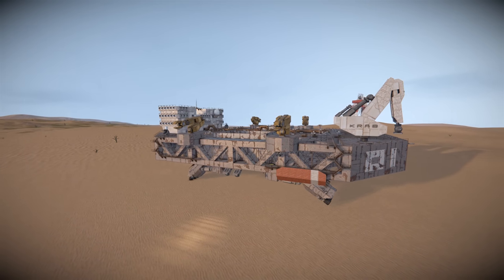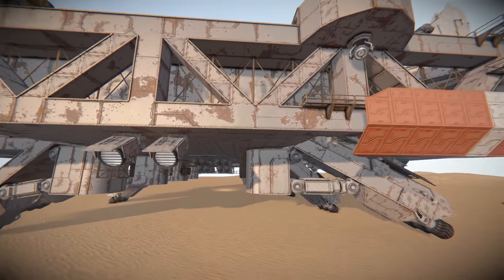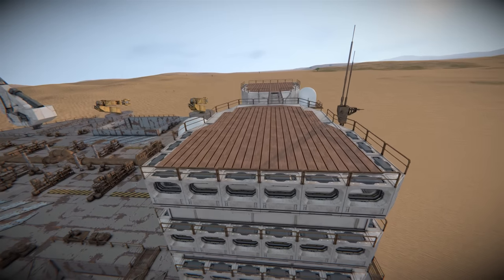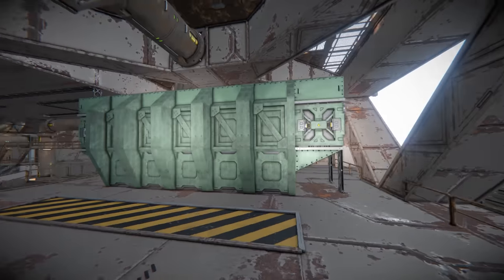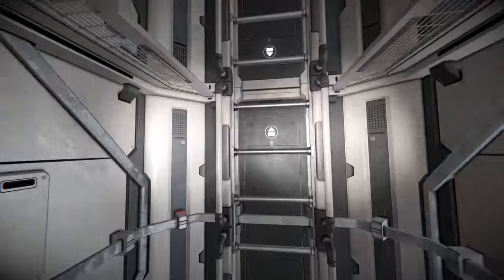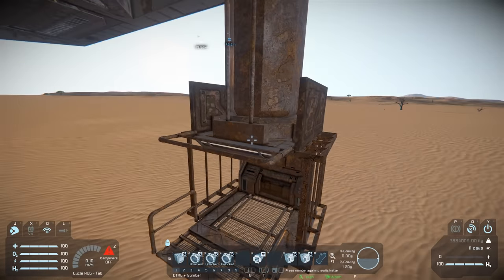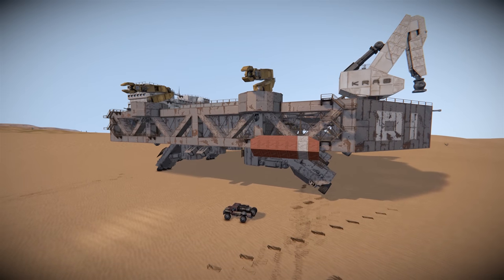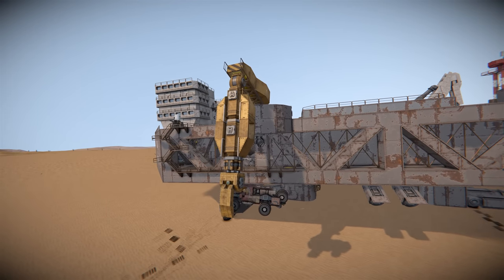Walking Scavenger Rig KING KRAB - Space Engineers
The KING KRAB is a true titan, scouring the desolate landscapes of distant planets in search of wreckage and derelict starships. Nothing can escape his insatiable hunger for recycling! Weighing an incredible 3,800 tons, this industrial juggernaut moves gracefully through the arid terrains of the most remote planets, thanks to its eight sturdy legs.